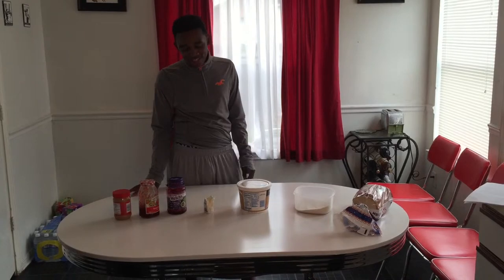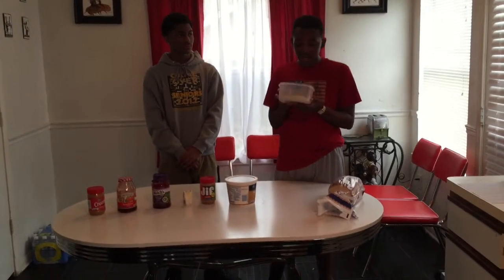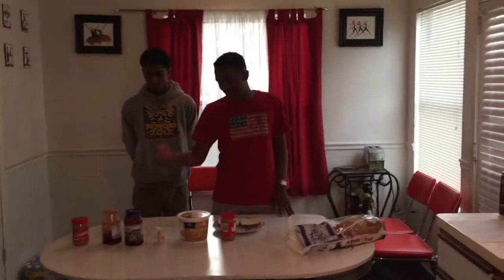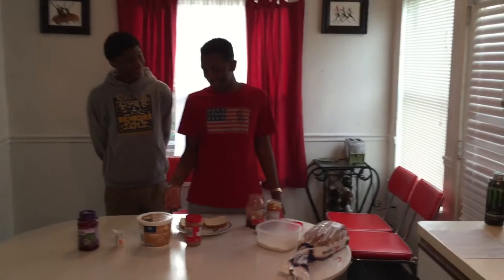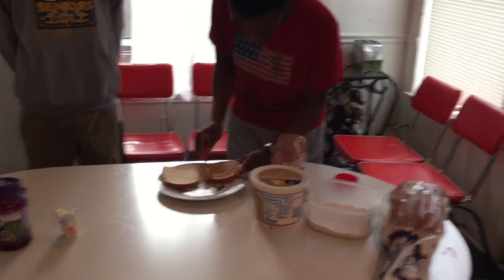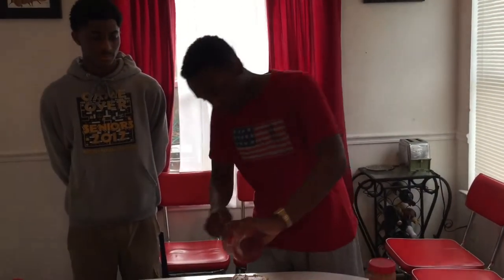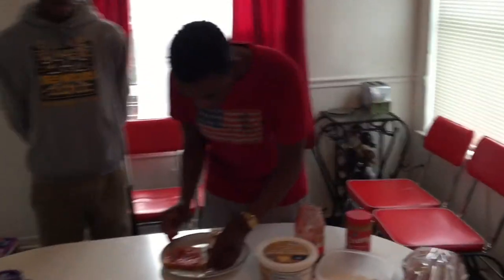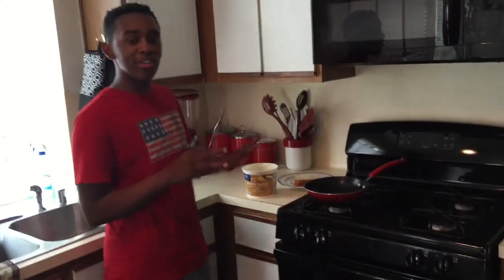Fried Peanut Butter Jelly Parody